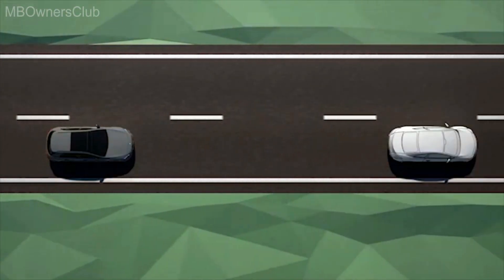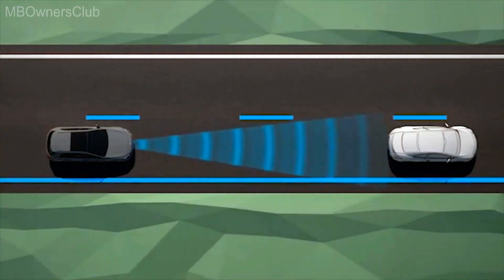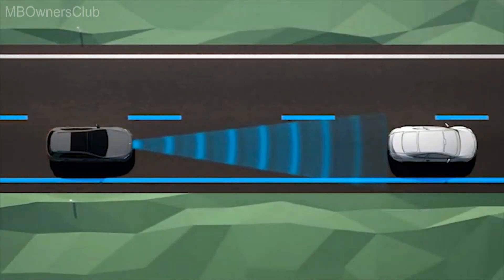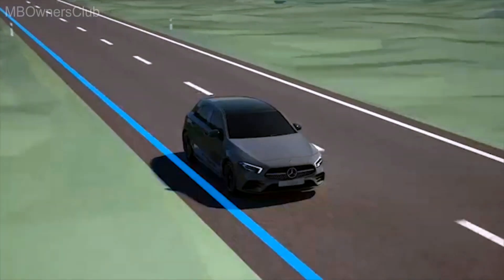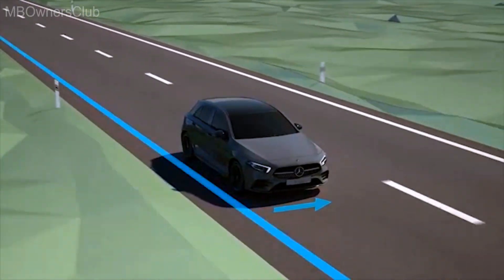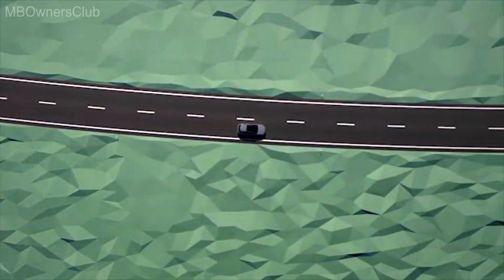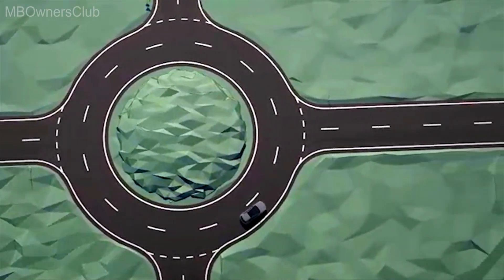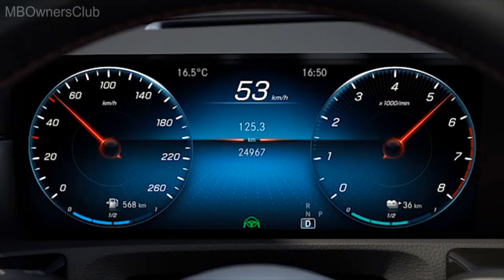Mercedes-Benz Active Steering Assist Technology (Shown on A-Class -W177)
This video is about Active Steering Assist Technology on Mercedes-Benz vehicles which helps the driver keep the vehicle in the center of the lane by means of moderate steering interventions.